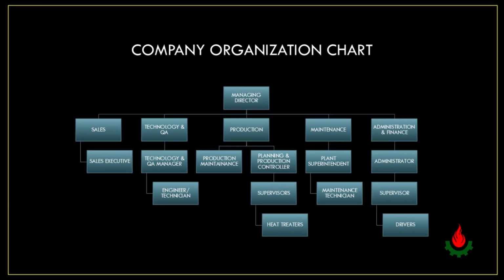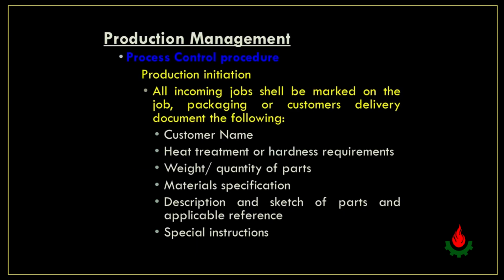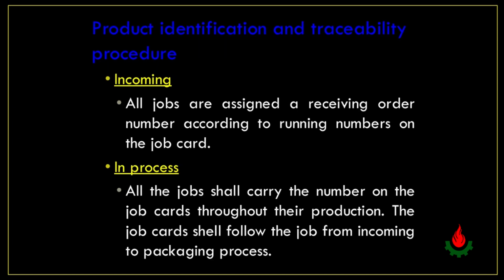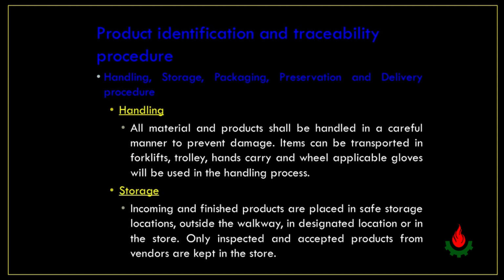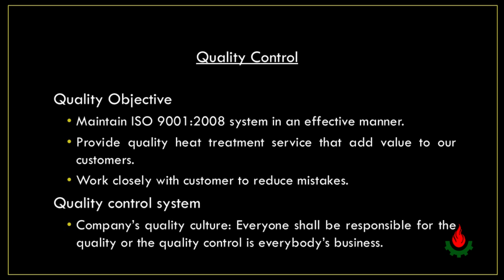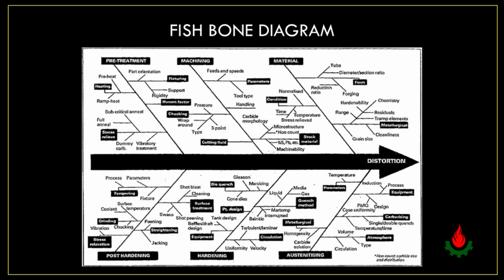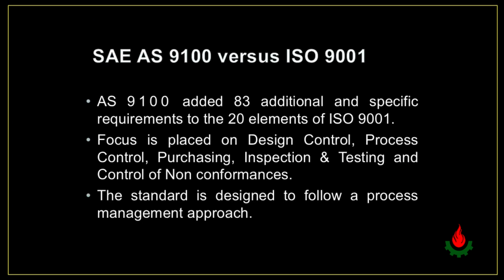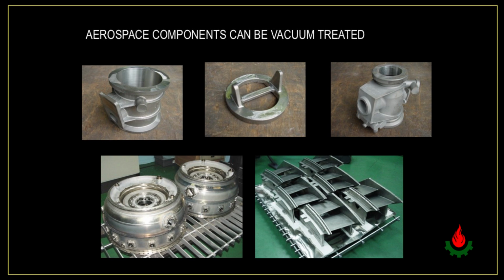Heat Treatment Management System: Optimize Your Process with Expert Insights.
Discover how a **Heat Treatment Management System** can transform your manufacturing workflow! In this video, we break down the essential strategies, tools, and technologies that enhance efficiency, precision, and overall quality in heat treatment operations.

📌 **What’s Covered:**
• Introduction to heat treatment management systems
• Tips for improving workflow, monitoring, and process control
• Key benefits for industries such as automotive, aerospace, and general manufacturing

• Engineers & plant managers
• Materials and metallurgical professionals
• Students, trainees, and engineering enthusiasts

Stay ahead in your industry with expert guidance and advanced process optimization techniques.